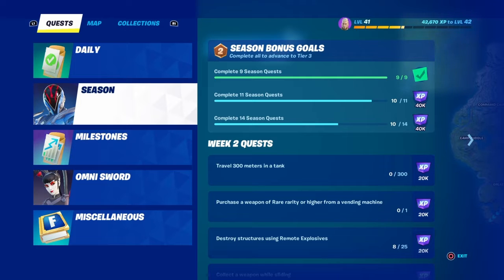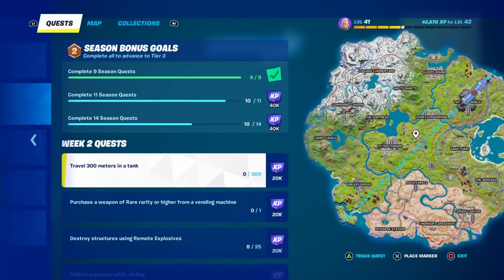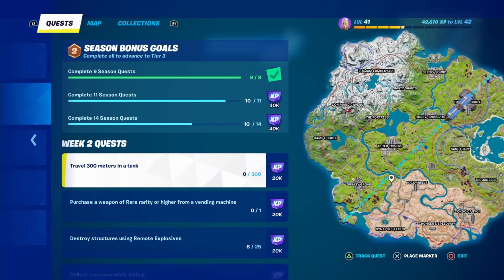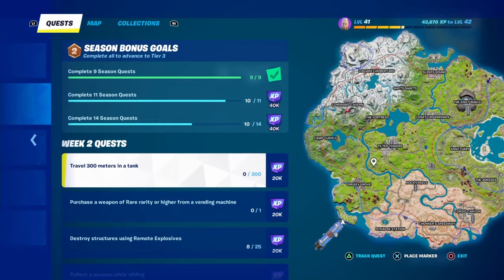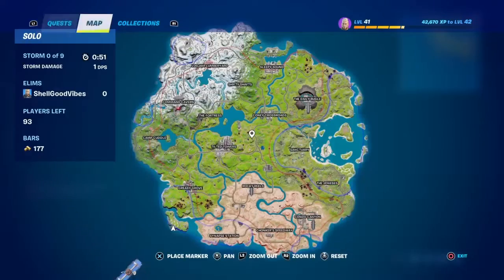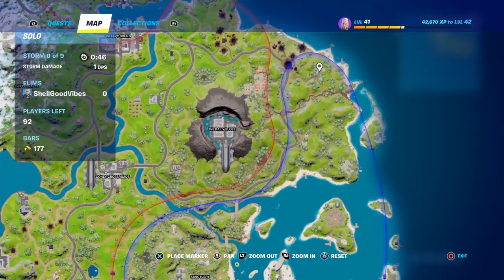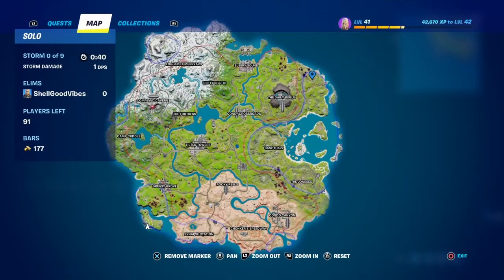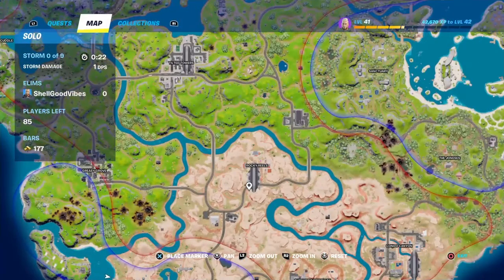Fortnite Travel 300 Meters in a tank✅Quest